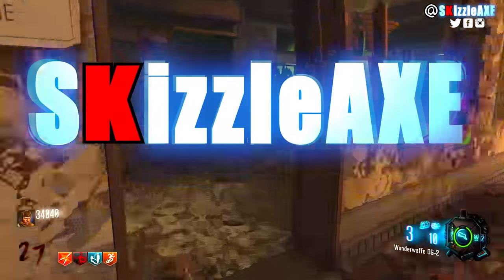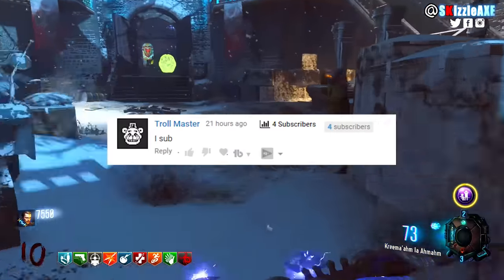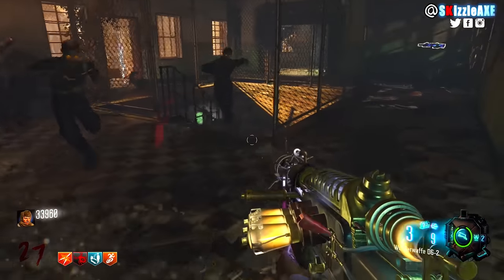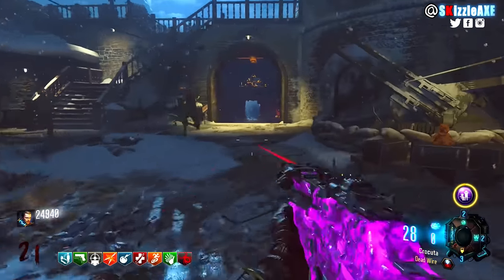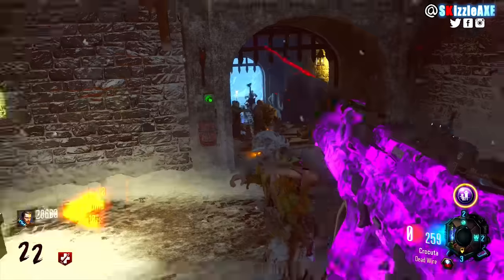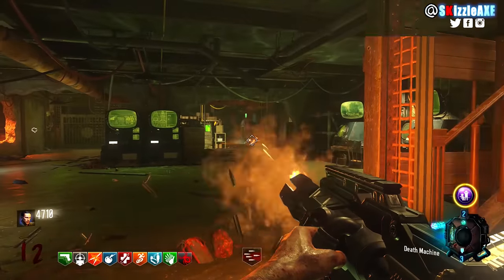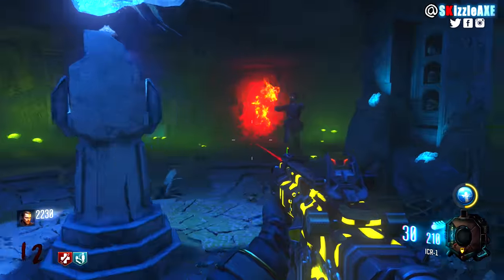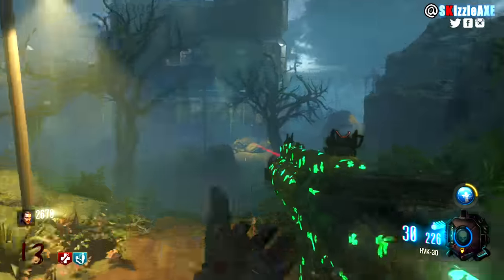Top 5 Things No One Gave a F About in Call of Duty Zombies - Black Ops 3 Zombies, Black Ops 2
Top 5 things that are worse than worst in Call of Duty Zombies - Black Ops 3 Zombies, Black Ops 2 Zombies and More.
These are the top 5 things in zombies that no one cares about. These are the 5 things from Black Ops 3 zombies, Black Ops 2, basically from all of the Call of Duty zombies maps that are the worst and no one really likes in zombies even the noobs won't do any of these.

10 THINGS GOOD PLAYERS DO IN ZOMBIES - Are YOU A Smart Zombies Player? (Pro Zombies Players)